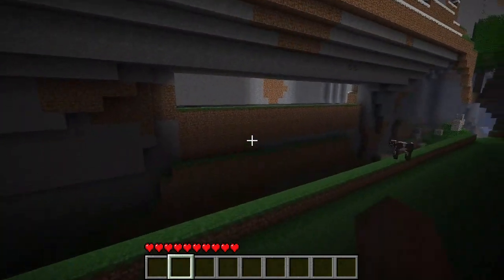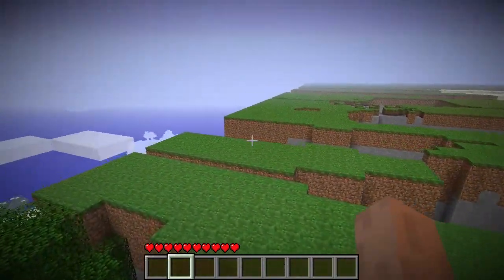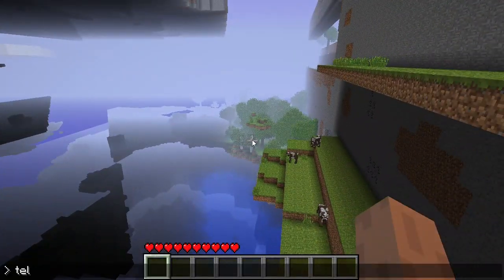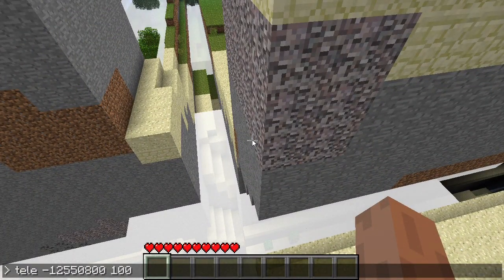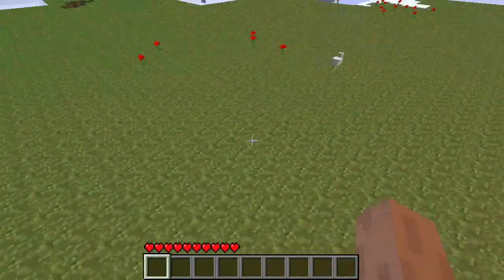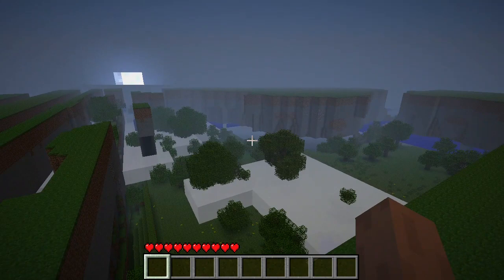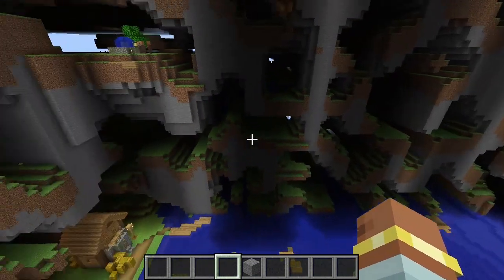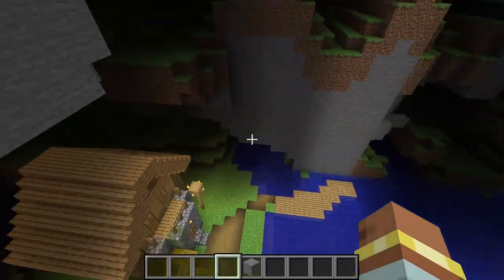Minecraft: The Far Lands Documentary - Part 2 - Cause of the Far Lands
The second part of my Far Lands documentary, in which I will show (almost) everything regarding the Far Lands in Minecraft. This is the first part with mathematical information.
00:00 - Cause of the Far Lands
08:33 - The negative quadrant
09:58 - The four quadrants
14:51 - Other dimensions
15:43 - Intended world boundary
17:56 - The second octave far lands